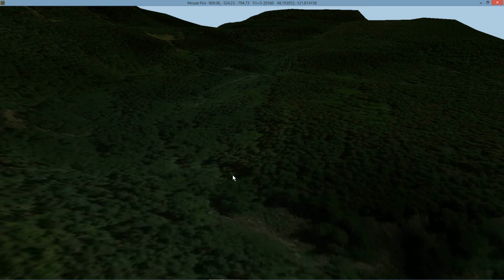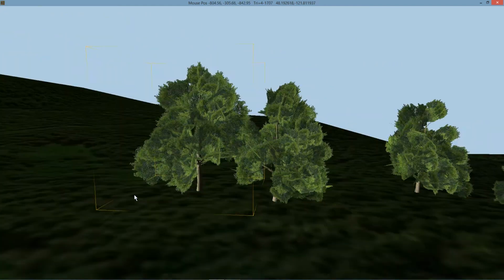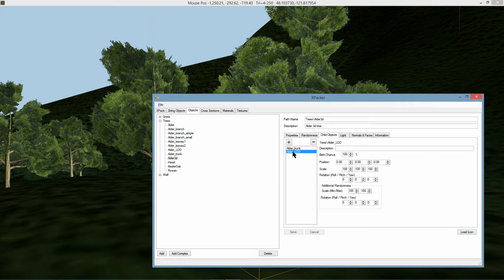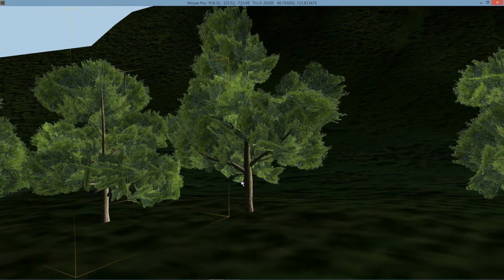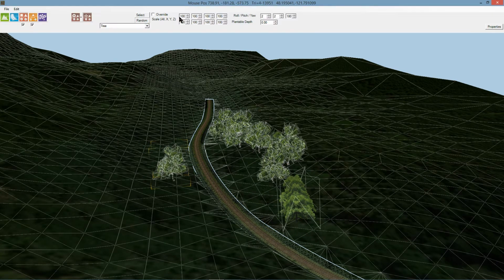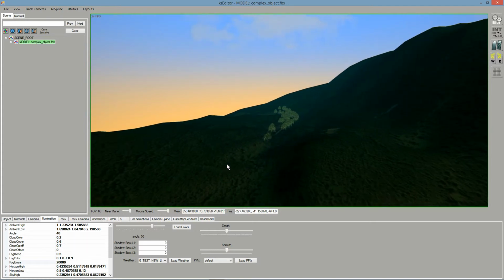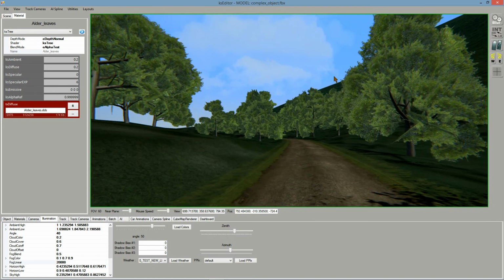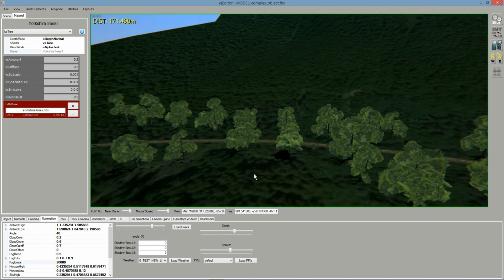Race Track Builder - Complex Objects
Complex Object use parent-child object relationships to create more detailed and unique objects. In this tutorial the Alder3d tree from the Yorkshire Dales XPack is explored.